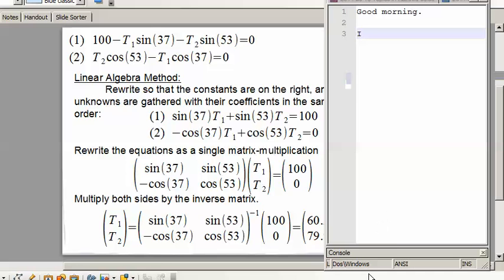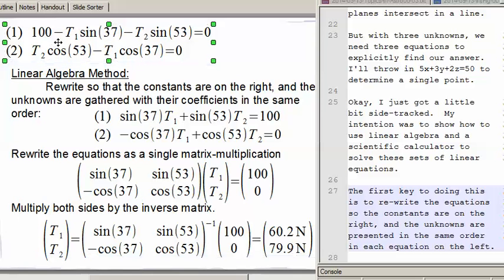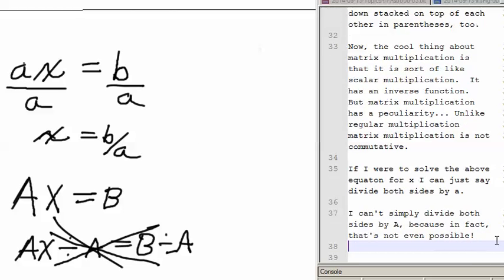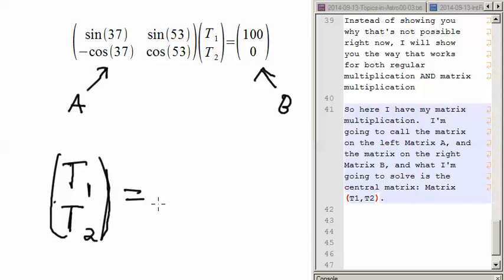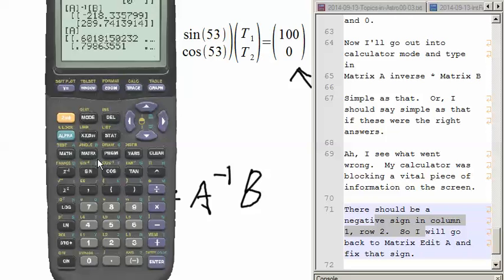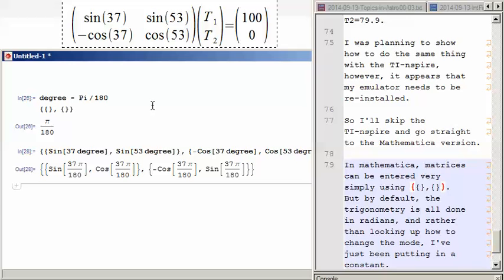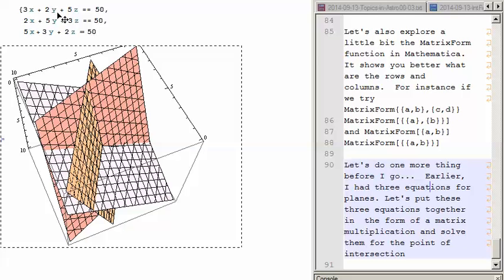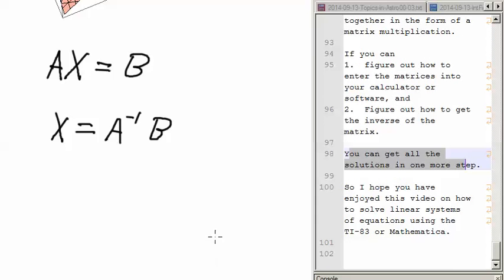2014 09 14 Matrix Solution of Linear Systems